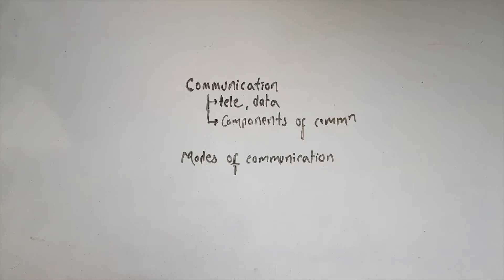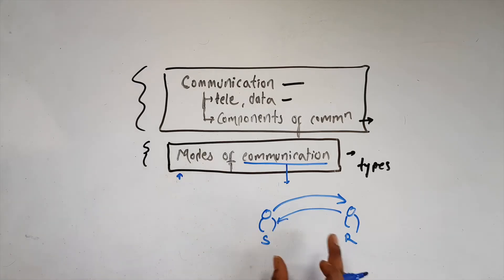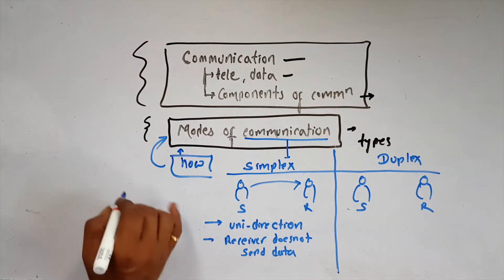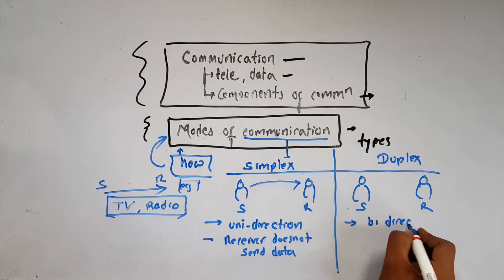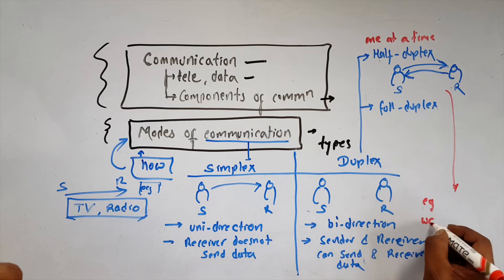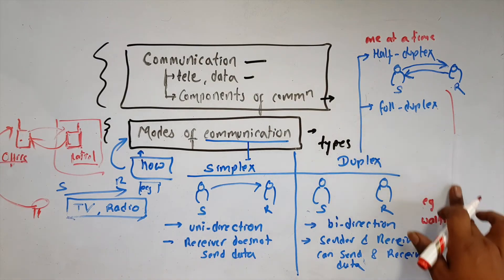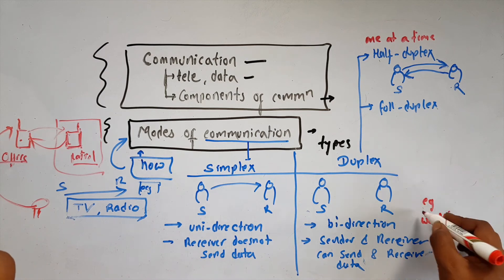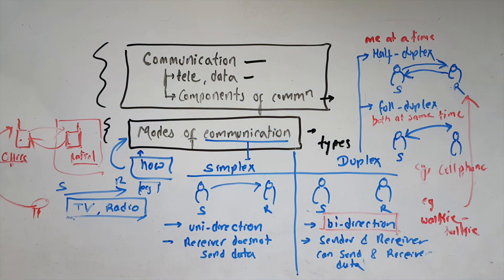Modes of Communication and its types with example || Day 2 || Readersnepal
Computer fundamental chapter 1 Computer networking and telecommunication of class 10 SEE Computer Science. Day 2 video on modes of communication and its types Simplex, Half-Duplex and Full-Duplex.